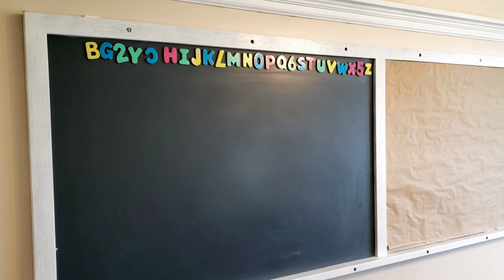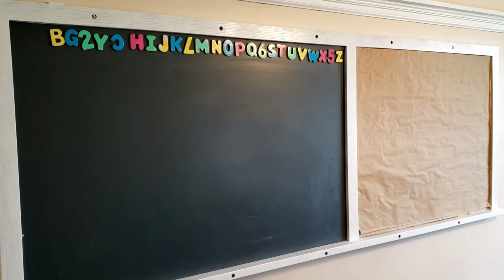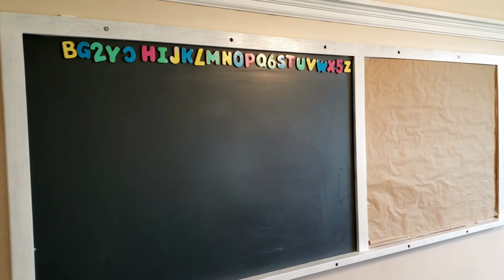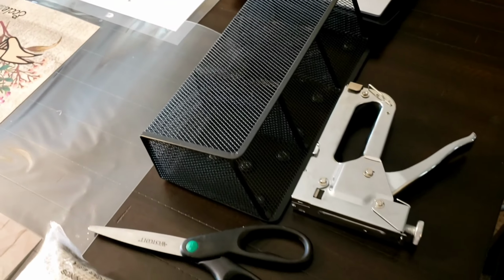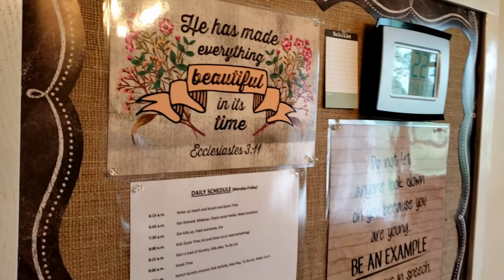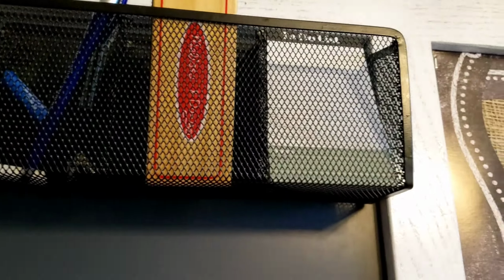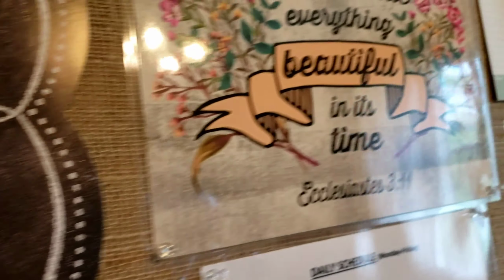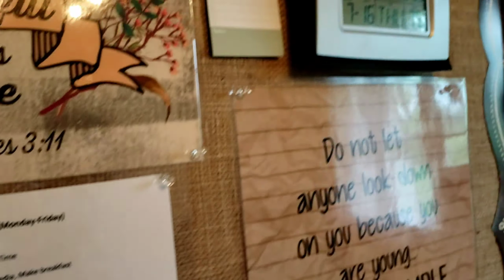DIY ON A BUDGET | Total Transformation | Creating A Space for Our Current Scheduling System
My name is Sophie, and I am a 29-year-old married mom of soon-to-be 5 children. My oldest is only 4 years old, so they're all very close in age. While every day can be challenging, each day is a blessing. ❤

Follow me along on my pregnancy, as well as all of those day-to-day tasks and responsibilities that come along with homemaking and motherhood.

In today's video, I am fixing up this old chalkboard so that I can organize our current scheduling system, as well as make the whole thing look more put together and even kind of fun.